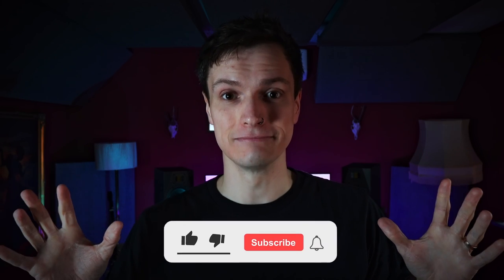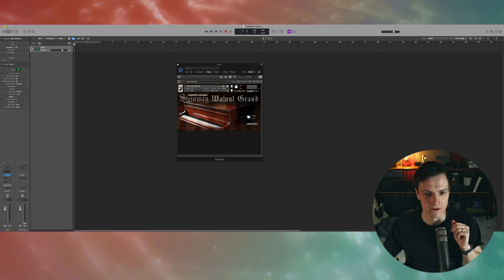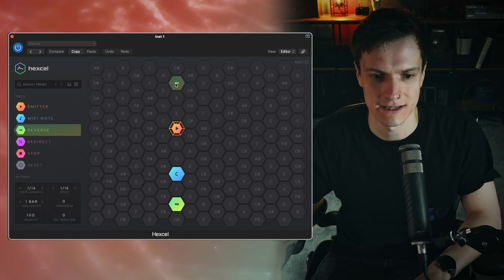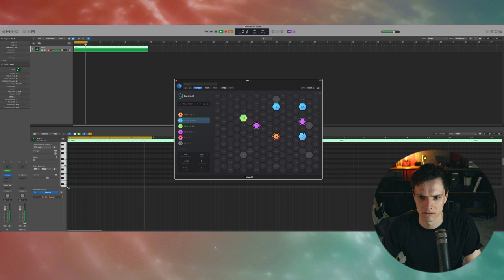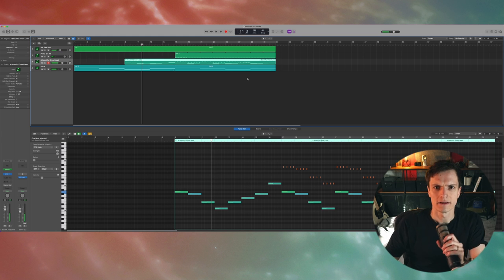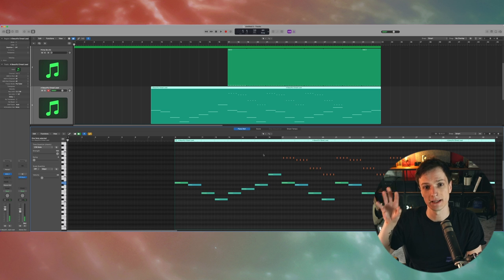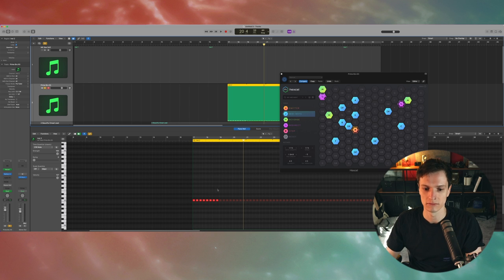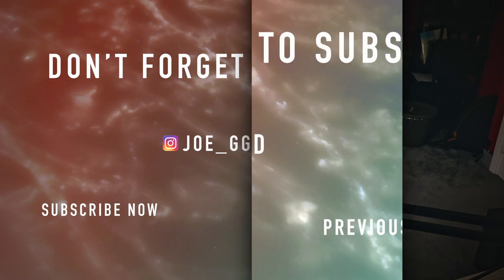GENERATIVE MIDI?! A deepdive into Hexcel by ADSR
For ages I've been on the lookout for some kind of random/organic/generative MIDI arpeggiator or sequencer to help me create interesting pads and patterns. When I spotted the Hexcel plugin by ADSR, I knew I had to give it a whirl.

Will it quench my thirst? Let's find out!